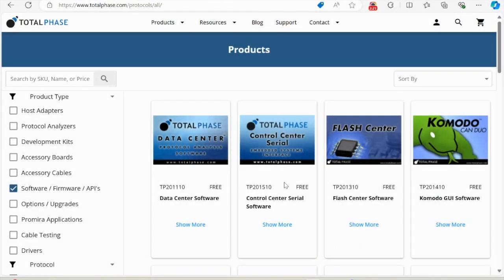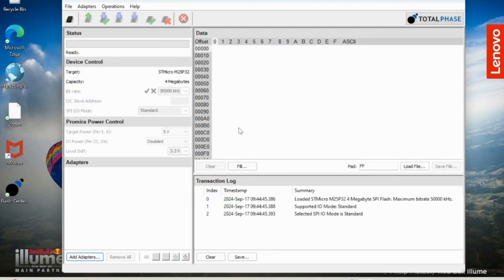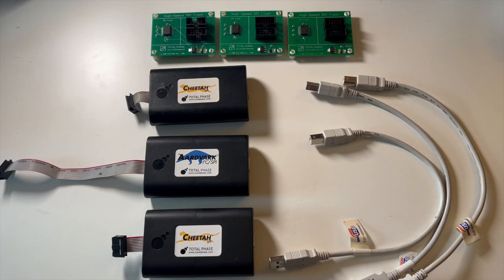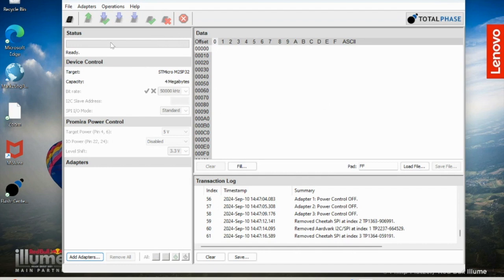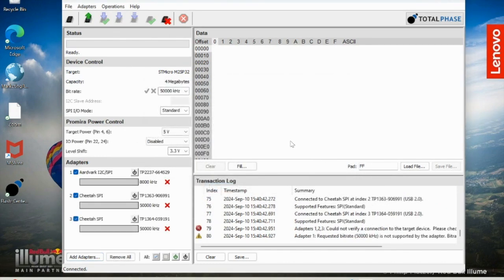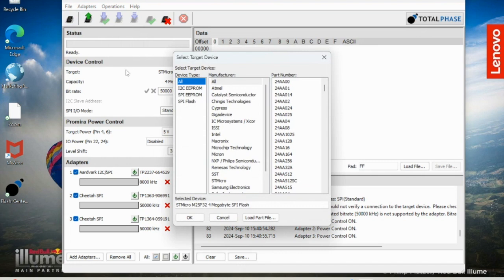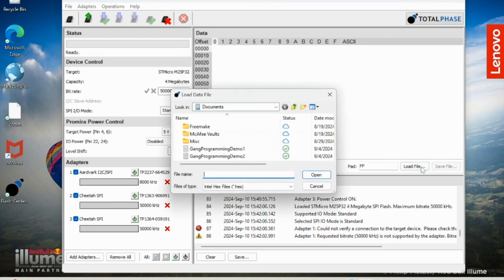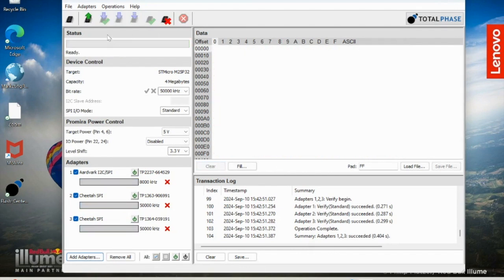Programming Multiple I2C and SPI Memory Devices in Parallel Using Flash Center Software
The Total Phase Flash Center Software allows developers to quickly program, read, erase, and verify I2C- and SPI-based EEPROM and Flash memory chips, and supports gang programming applications for high-volume programming.

Follow along as we demonstrate how to use our Flash Center Software and multiple Total Phase host adapters to simultanesouly program several SPI-based Flash memory chips in parallel.